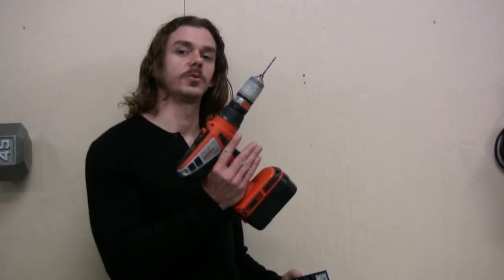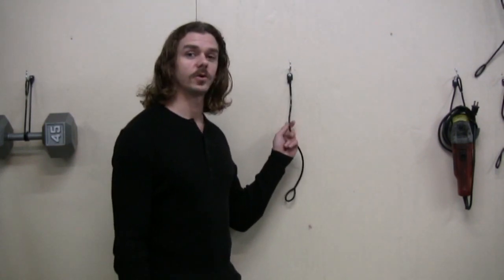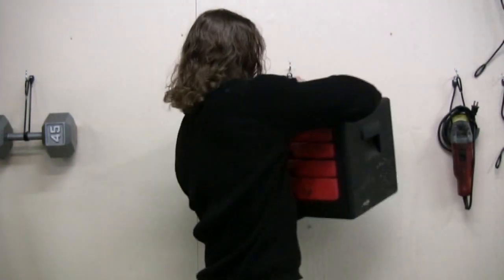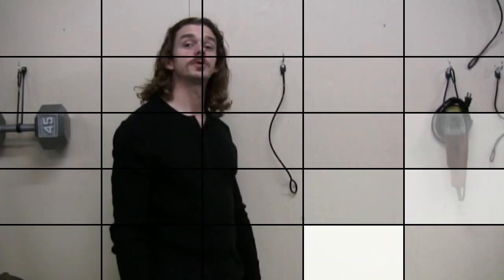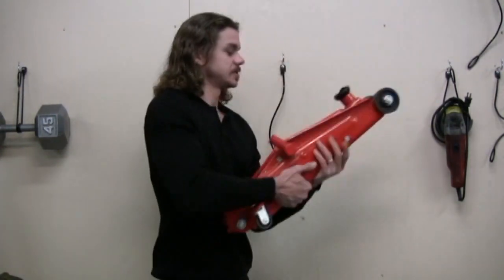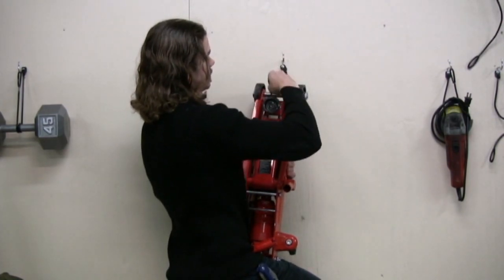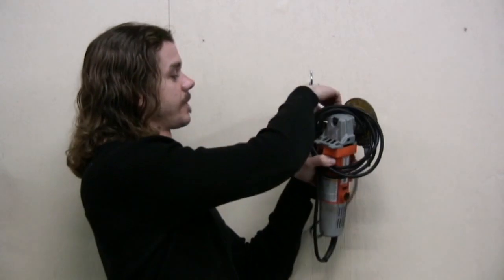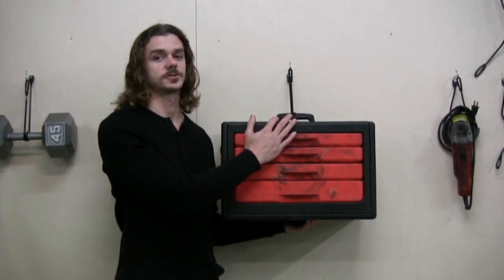RJ Cinch Strap Plywood Instructions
The RJ Cinch Strap is a tool organizer. Helps you to hang all kinds of tools on a drywall or plywood wall. Great for shops, garages or work trucks.